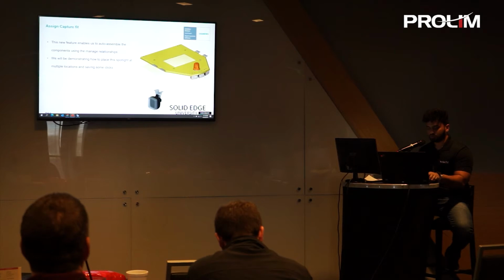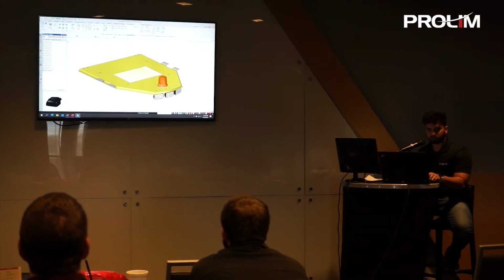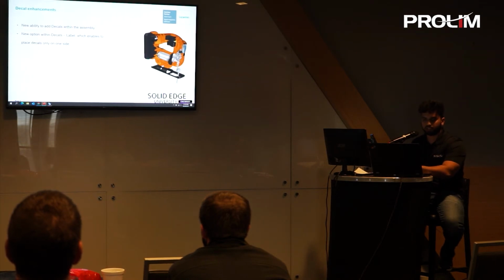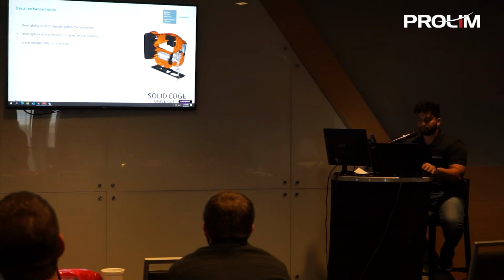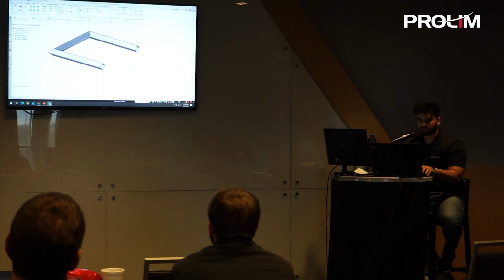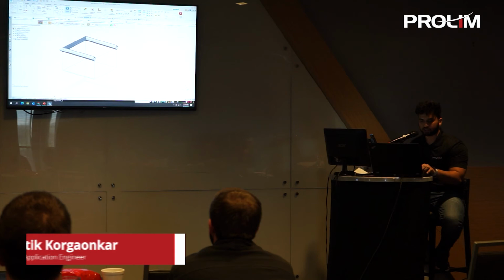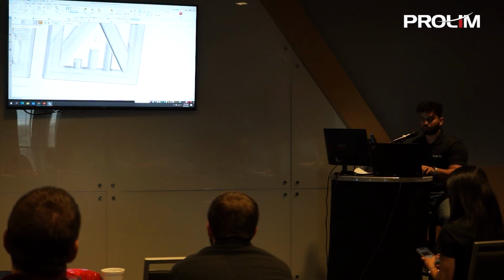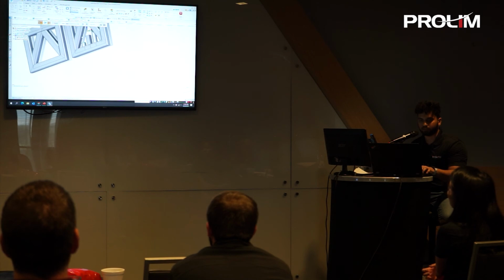Solid Edge University 2021 - What's new in SE 2022 Pt 2 -PROLIM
Solid Edge University 2021 was held in Cincinnati by PROLIM, offering Solid Edge users the opportunity to learn first-hand what’s new in Solid Edge 2022, improve their productivity, and network with other users.

Solid Edge University is a high-quality event Solid Edge users can attend physical sessions to learn about new product features and functions, increase their productivity and network with peers.